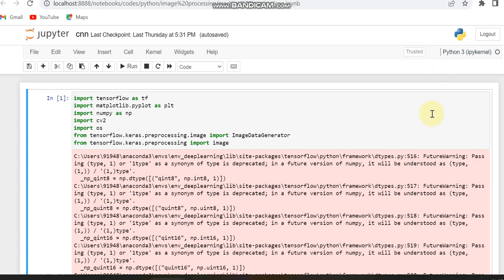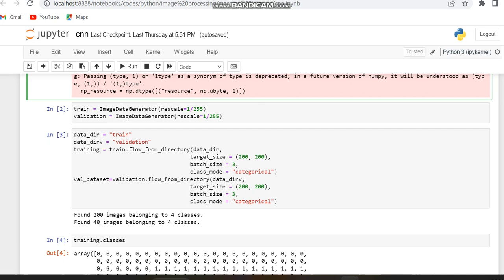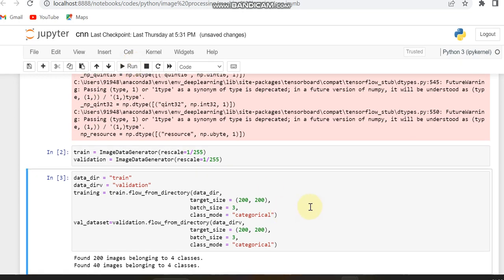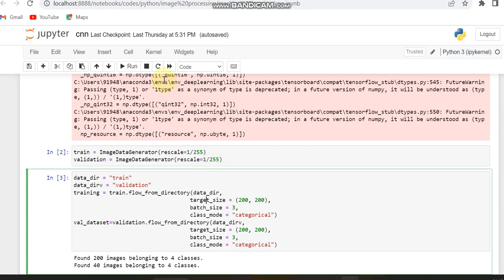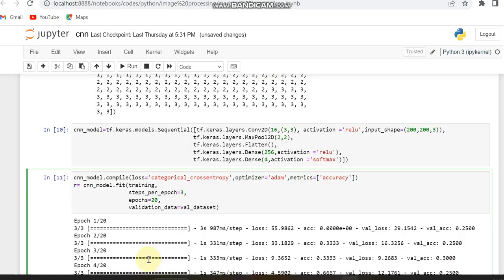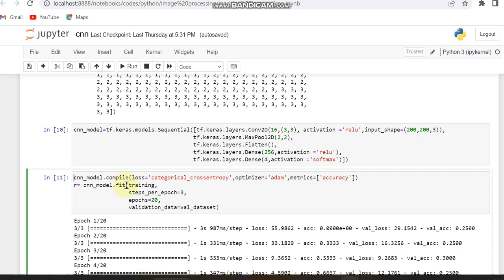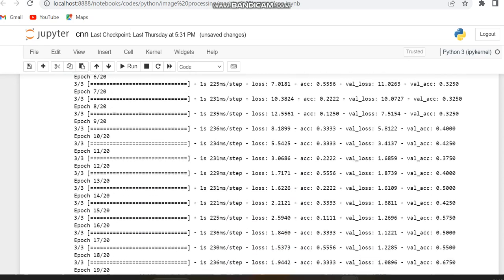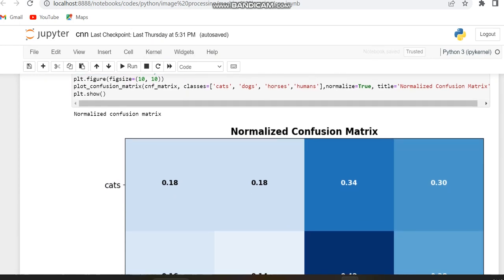CNN Basic Python Code / Increase CNN Multiclass Image Classification Python Accuracy Step 1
This video describes CNN Basic Python Code / Increase CNN Multiclass Image Classification Python Accuracy Step 1